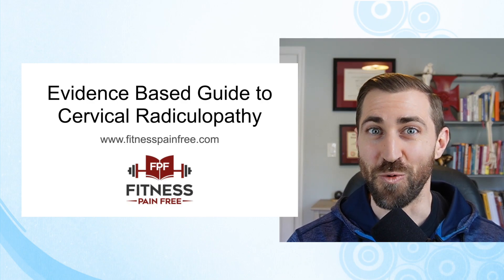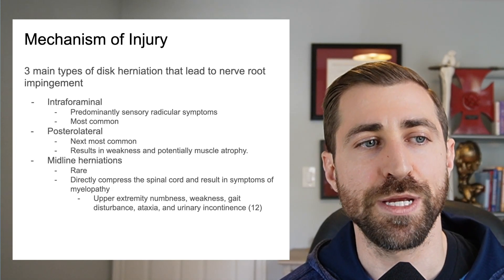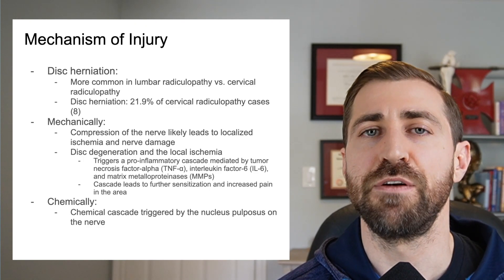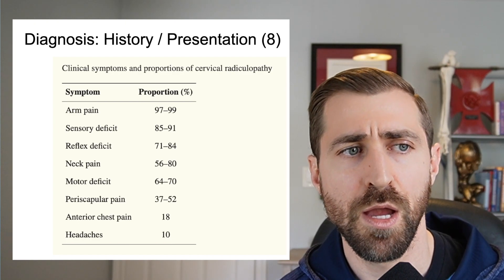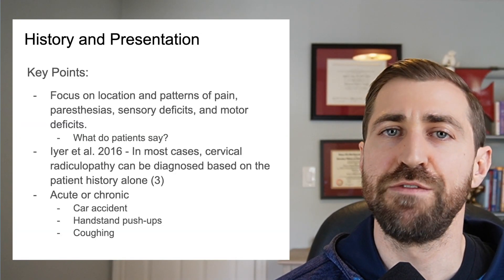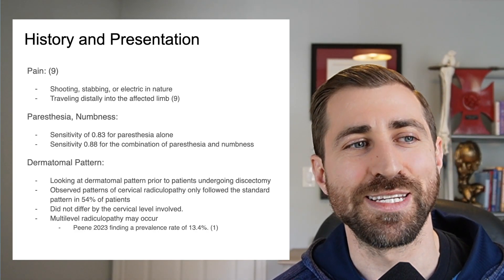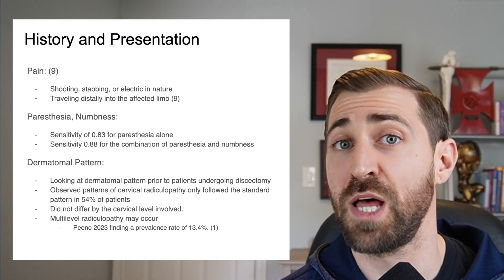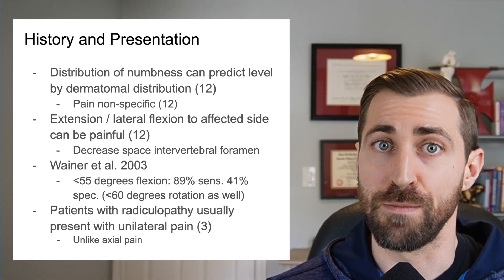Cervical Radiculopathy | Complete GUIDE for Physical Therapists [Evidence Based] P:2 FPF Show E:110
In today's episode we go over Physical Therapy Guide to Disc Herniation and Radicular Low Back Pain [Evidence Based].  We go over:

0:00 Introduction
0:15 What is the Mechanism of Injury for Cervical Radiculopathy?
1:26 What are the 3 main types of disc herniations that can cause Cervical Radiculopathy?
3:34 What are the most common causes of Cervical Radiculopathy?
5:23 How Cervical Radiculopathy can be caused by degenerative changes (disc degeneration, interforaminal space narrowing, spondylosis)
6:03 Less common but often more dangerous causes of Cervical Radiculopathy
7:04 What are the most common symptoms associated with Cervical Radiculopathy?
11:06 What to focus on in your subjective evaluation
12:32 What is pain described as in patients with Cervical Radiculopathy?
12:56 Sensitivity of paresthesia and numbness
13:20 How accurate are dermatomal patterns of pain and other symptoms in patients with Cervical Radiculopathy?
16:22 Which cervical ranges of motion are limited or provocative in patients with Cervical Radiculopathy?